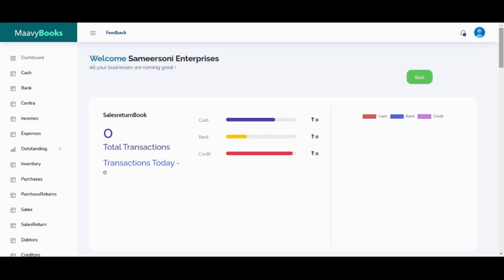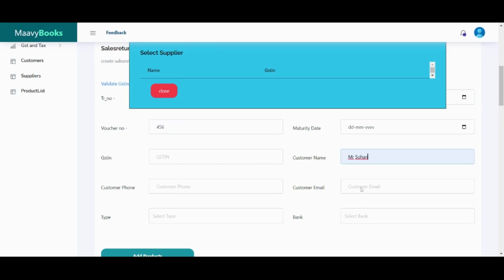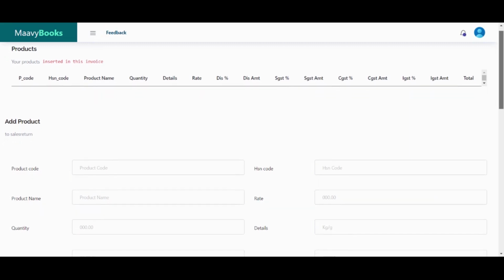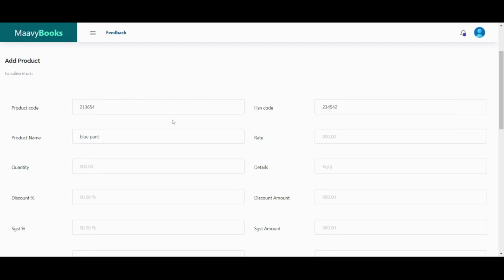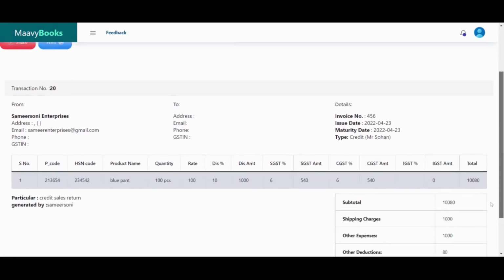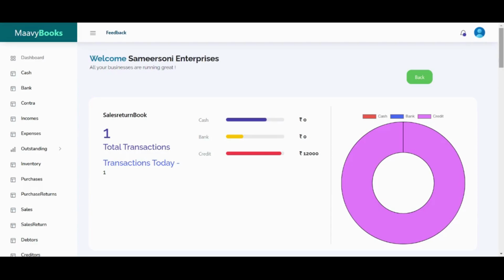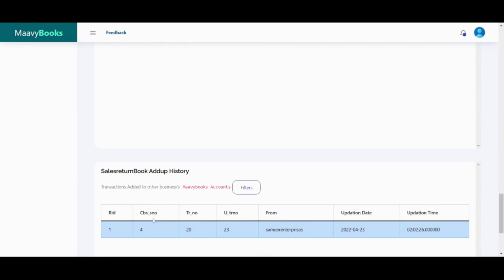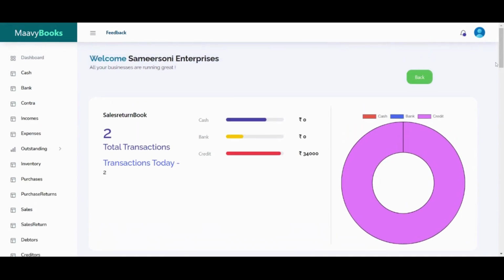Getting Started with Salesreturn book in Maavybooks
In this tutorial you will learn , how to record and manage sales return in Maavybooks